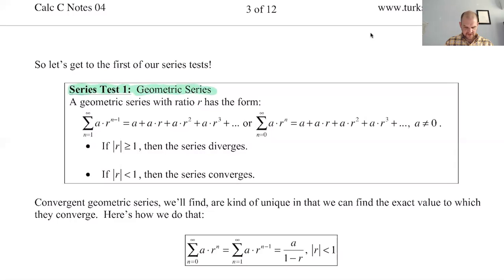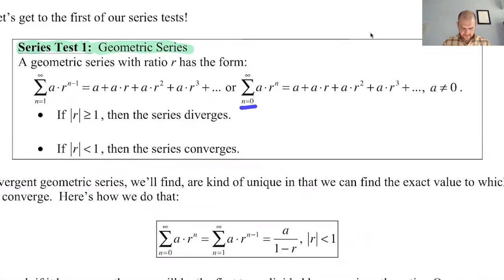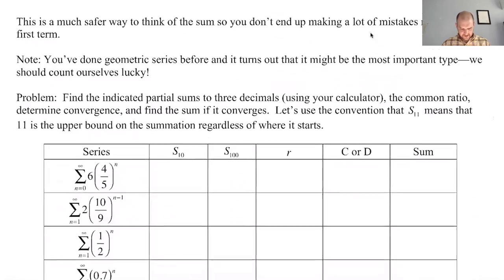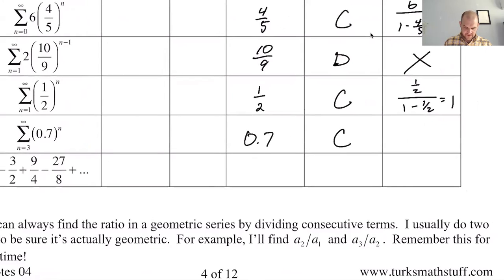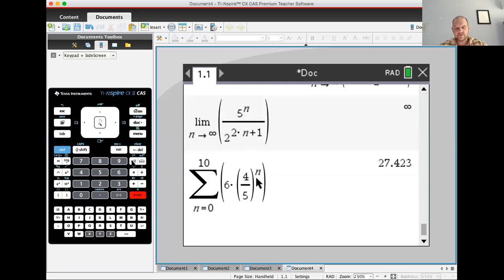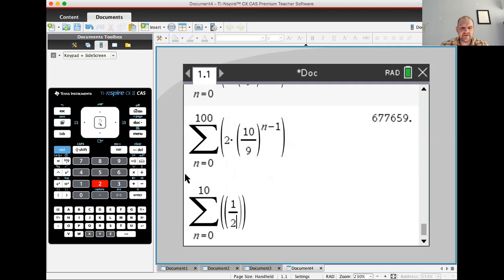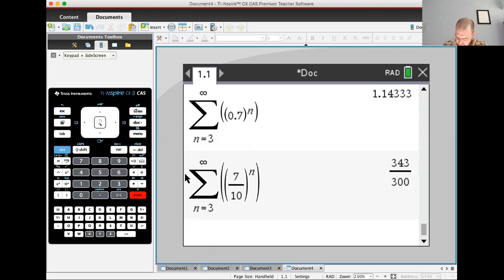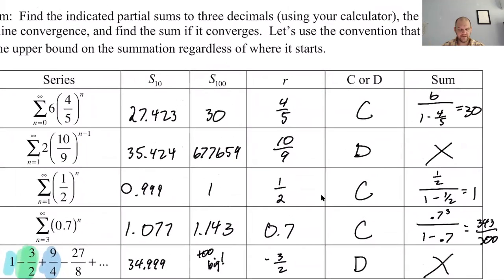Infinite Geometric Series pg 4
Topics: geometric series; what they look like; when geometric series converge and diverge; sum of infinite geometric series; partial sums of geometric series; convergence and divergence of series; finding r from the sum; dividing consecutive terms